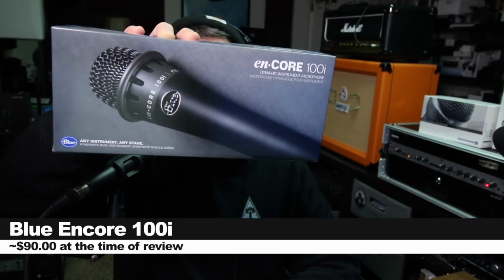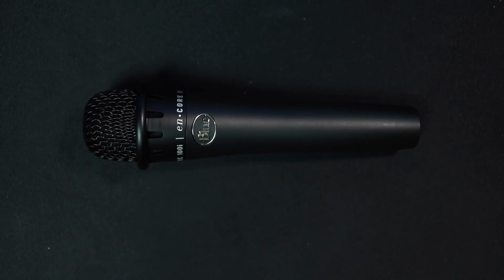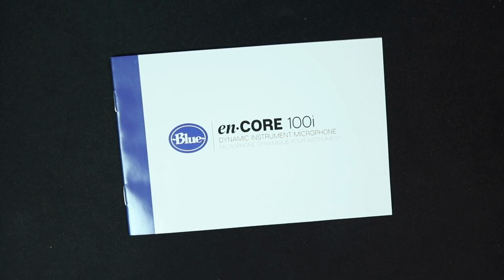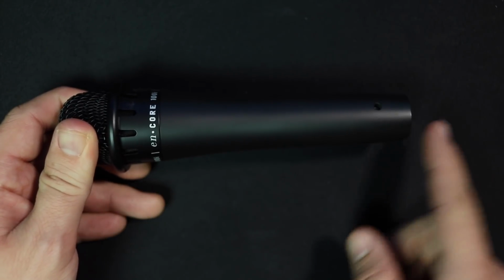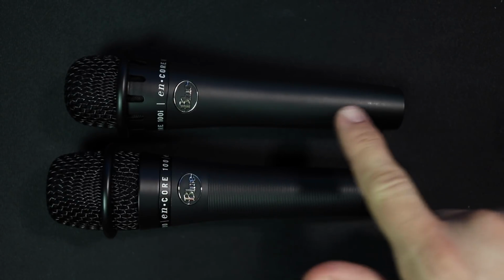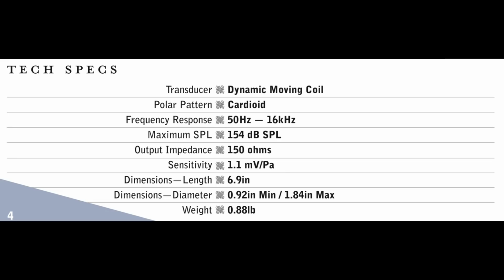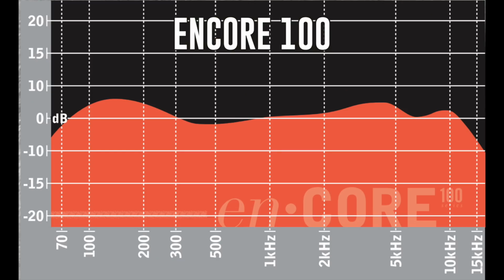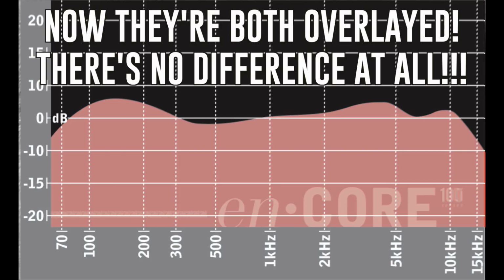Blue Encore 100i Dynamic Mic Review / Test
Today I review the Blue Encore 100i; which is a dynamic instrument microphone from blue. This microphone has a boosted low end and boosted high end. Simply put, if I were you, I wouldn’t buy this mic again.

00:00 - Intro / Price
00:29 - Setup / Disclaimers
00:42 - What’s in the Box
01:05 - Build Quality
01:33 - Specifications
01:51 - Polar Pattern Test
02:14 - Background Noise Test
02:24 - Distance Test / Proximity Effect Test
02:36 - Handling Noise Test
02:48 - Plosive Test
02:59 - Encore 100 vs 100i Comparison
03:32 - Music Test
03:57 - Pros & Cons
04:31 - Overall Thoughts
05:41 - Recommendation
06:47 - Outro

Check the FAQ to see if your question was already answered